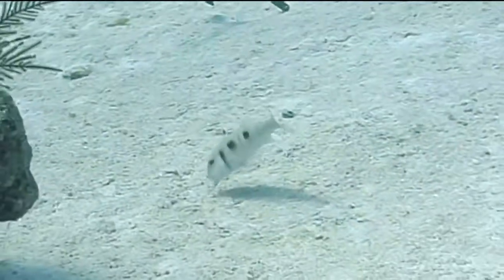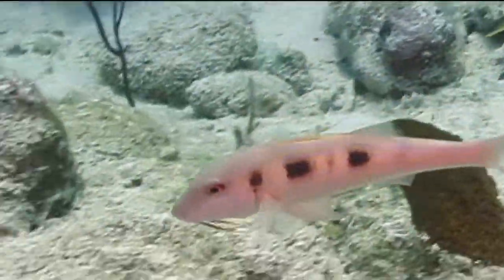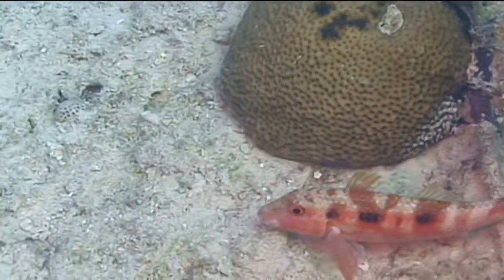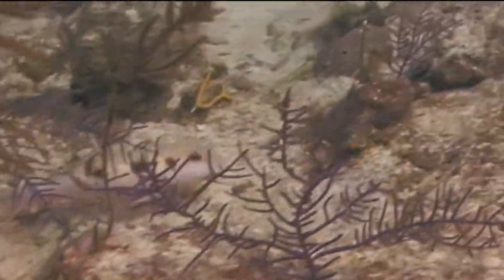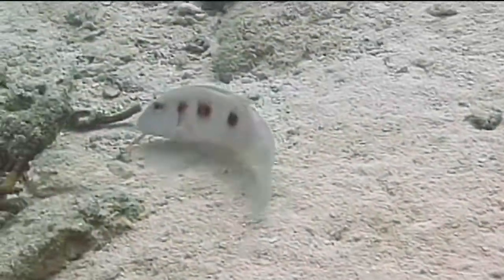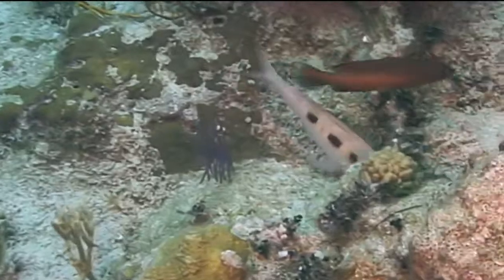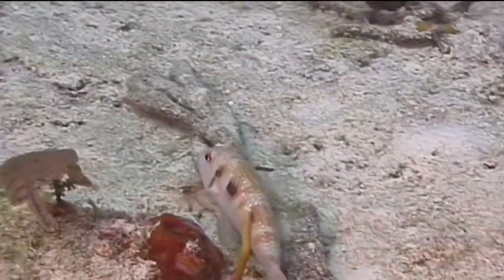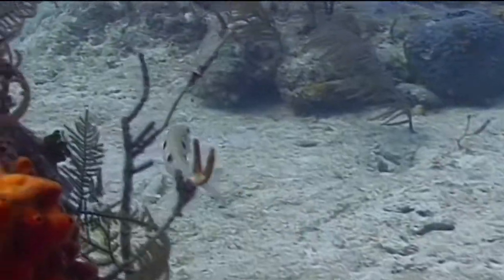Caribbean Fish : Spotted Goatfish Identification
The spotted goatfish is identifiable by its propensity to move in small groups across a sandy bottom area. Identify the black patches on the whitish spotted goatfish with help from a scuba diving instructor in this free video on fish identification and marine life.